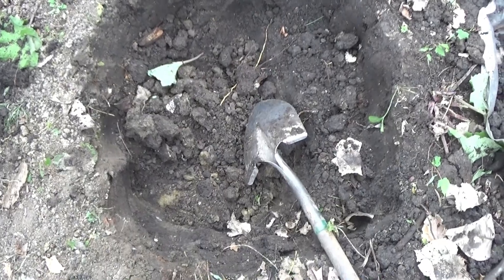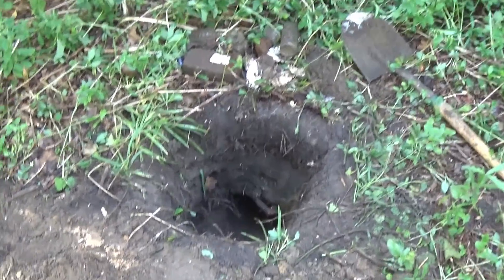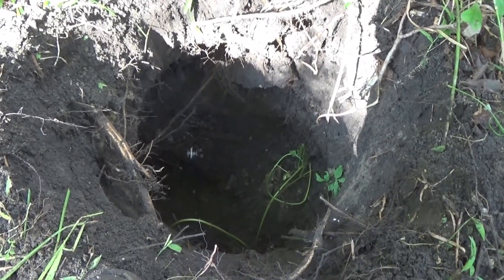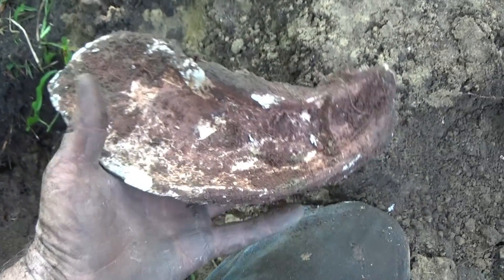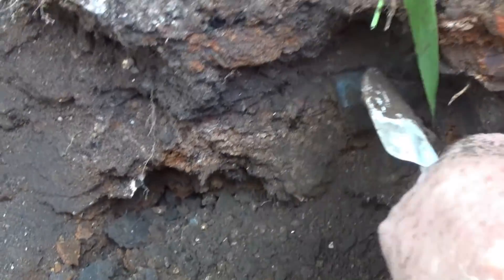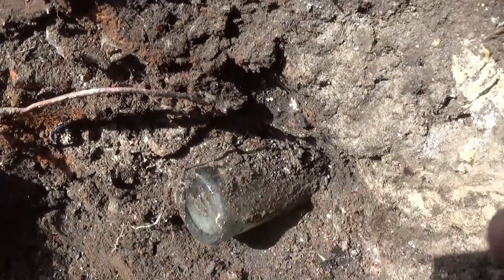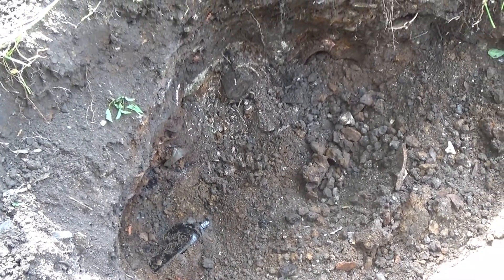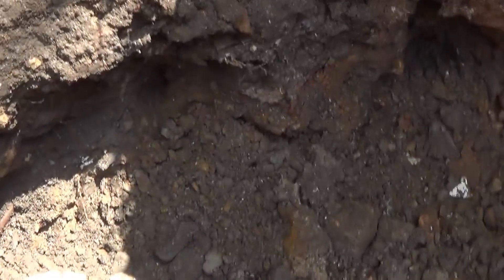Privy Diggin In The South..Pontils & Blackglass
Come along with me on a 3 day, 3 state privy digging excursion...IL..MS..& LA. Blob Tops, emb blackglass, pontiled sodas and other nice finds. Part One of a 2 part adventure...